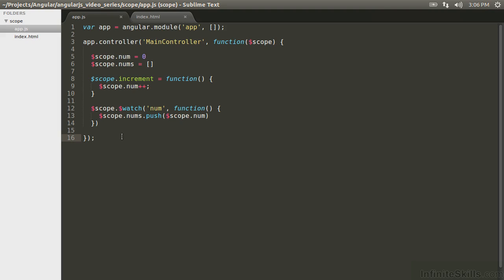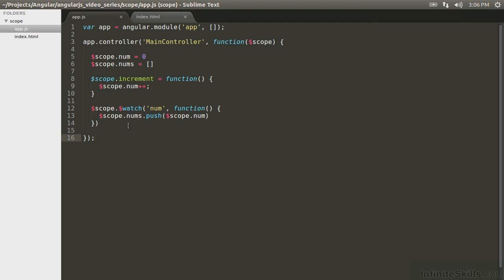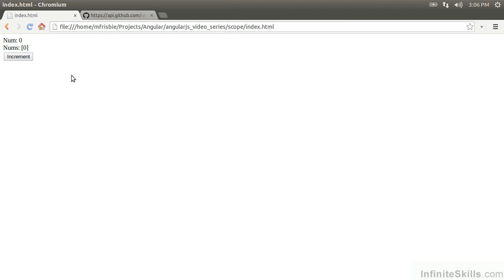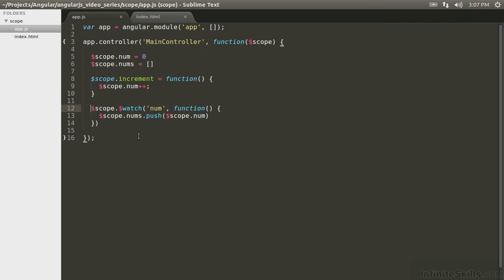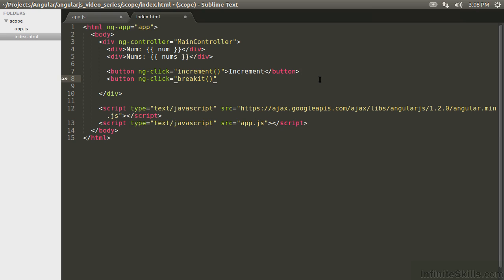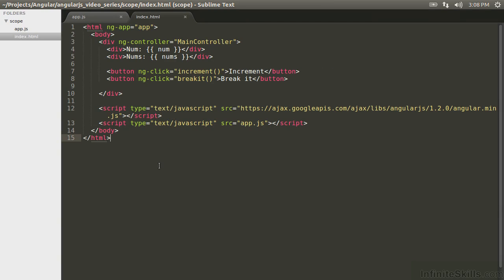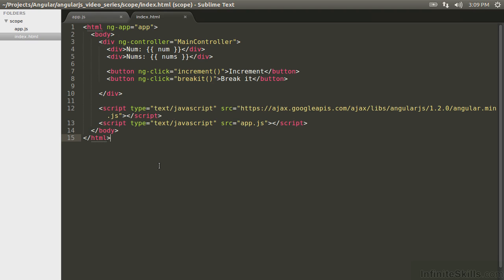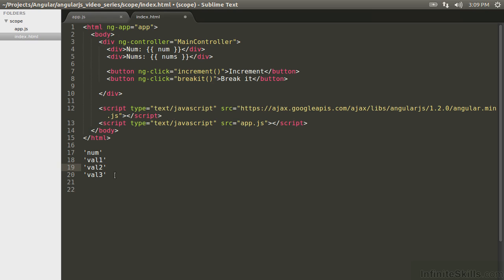AngularJS Remove Scope Watcher Full Crash Course